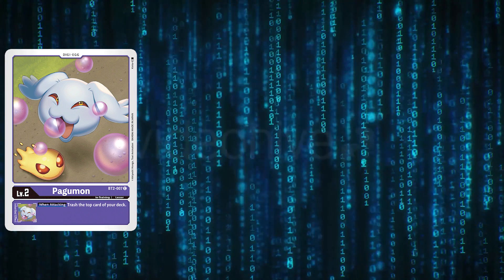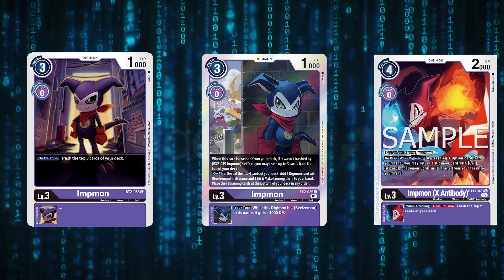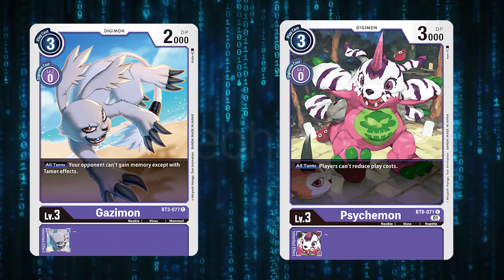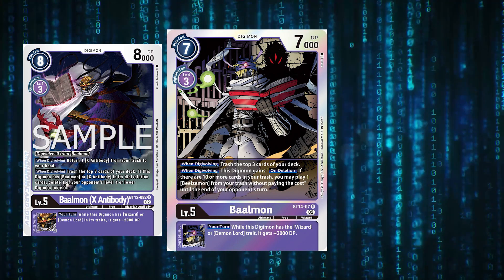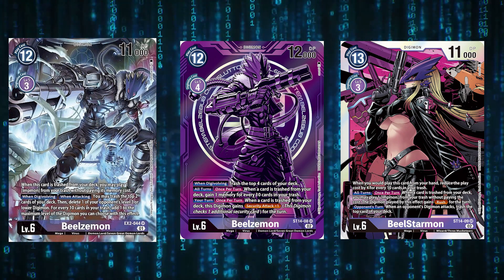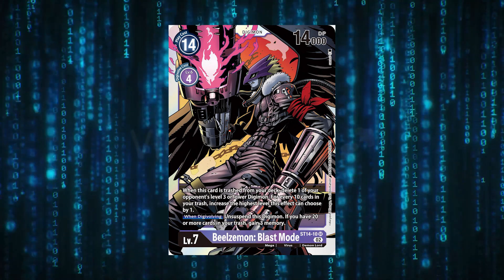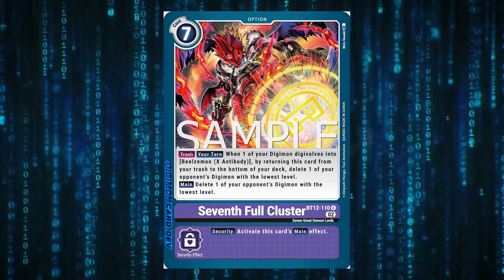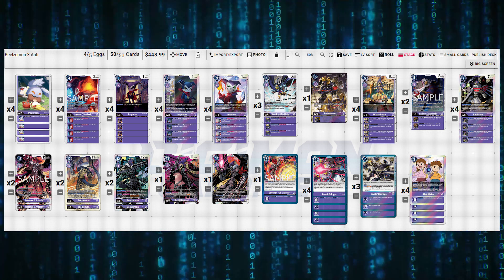How to Play Beelzemon X, Digimon TCG BT-12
Gordo here with a look at tier one contender Beelzemon X! Digimon's latest set BT12 Across Time introduces critical new X-Antibody forms for the Impmon line. Join us as we break down not only the list, but the archetype and how you may want to play it.

Below is our Discord server link if you're looking for games, tournaments, and the best community for the Digimon 2020 Card Game. Our tournaments run on Monday with locals starting at 19:30 GMT